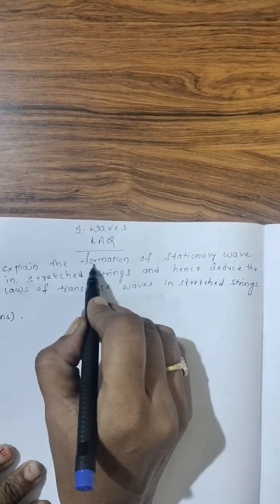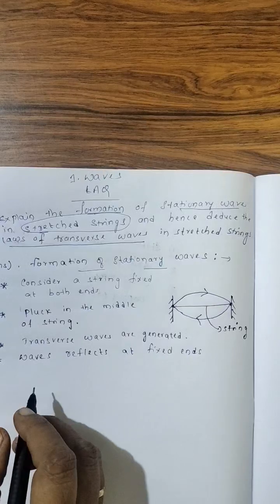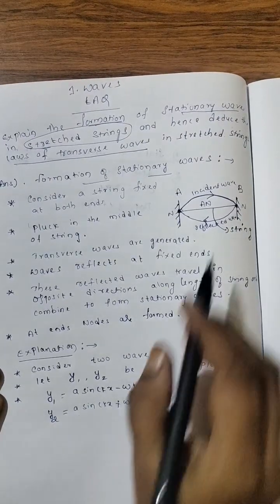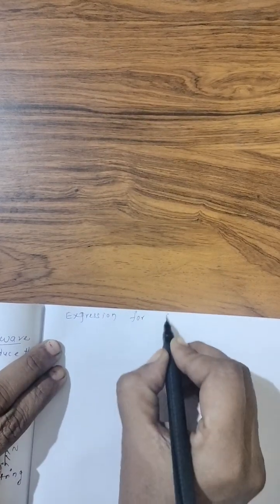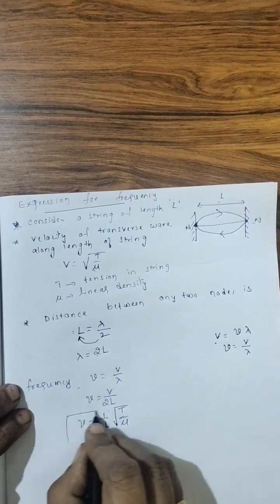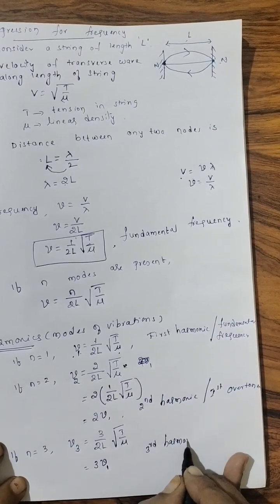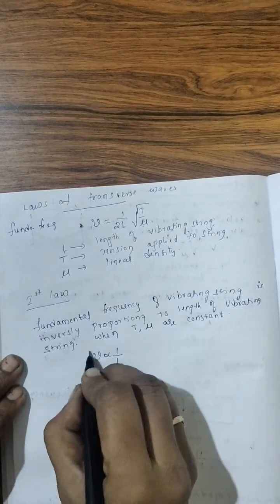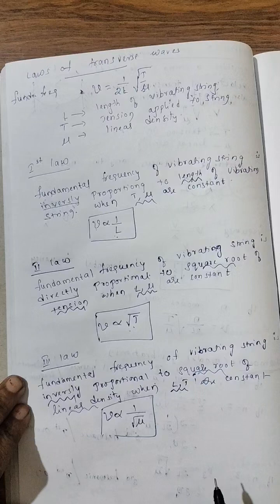formation of stationary waves in stretched strings for future learners .@reshmaphysics8611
futurelearners waves stationarywaves. only for future learners class12th intermediate II year